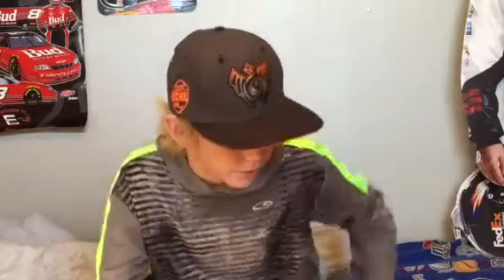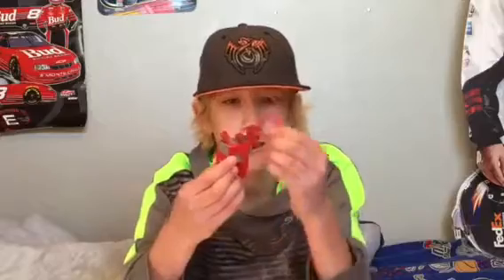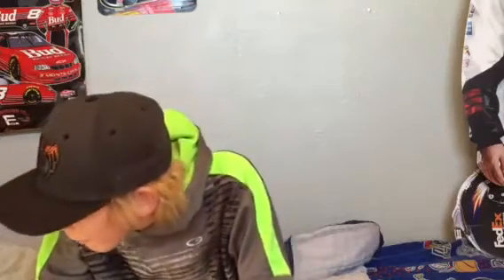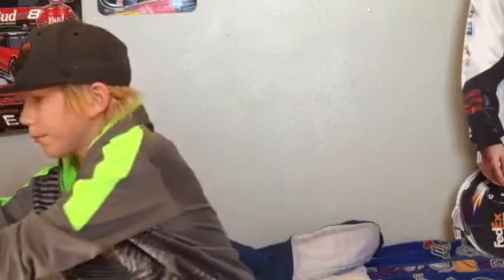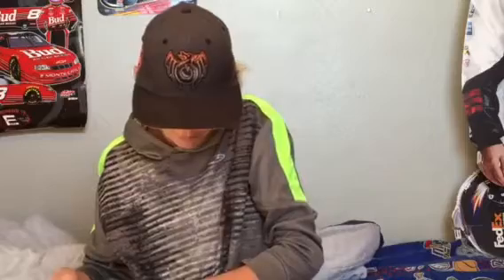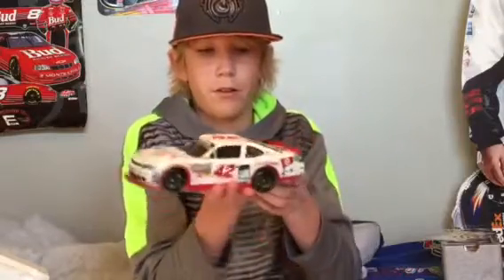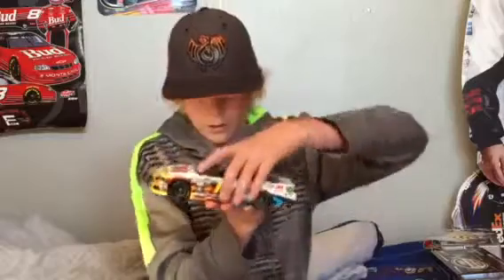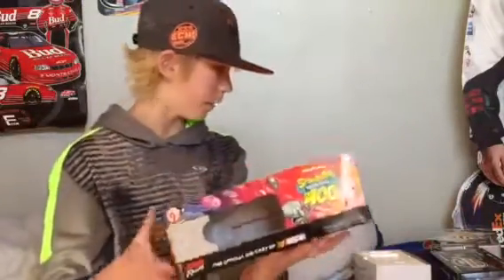2015 Christmas Gifts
Merry Christmas to all of my friends and family and fans